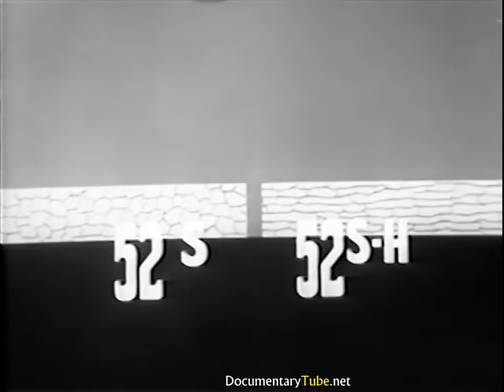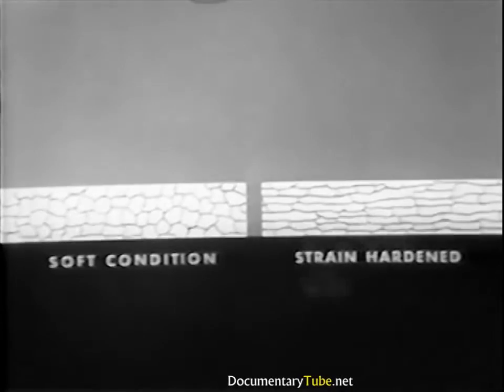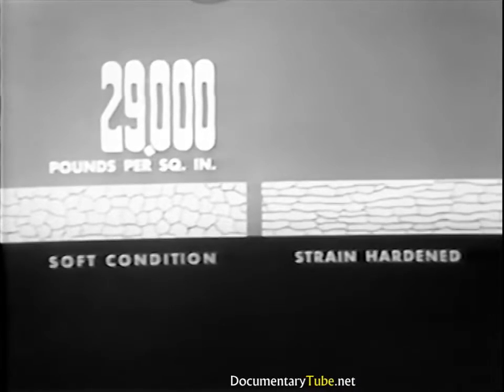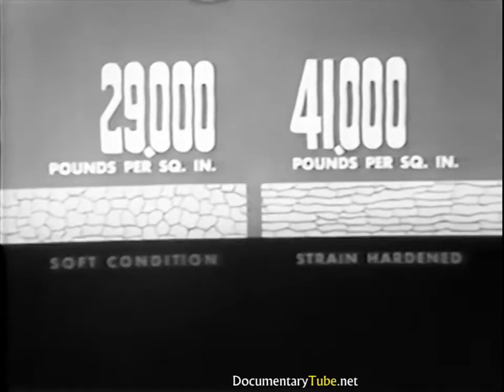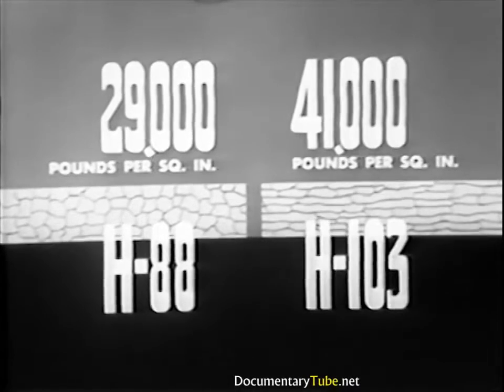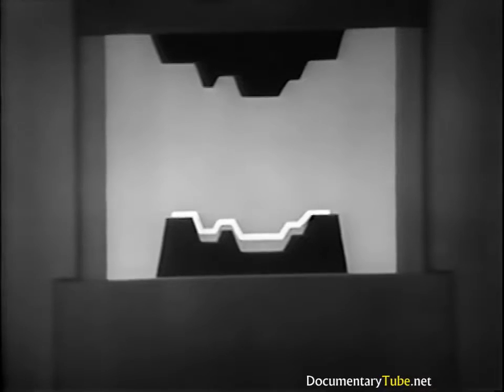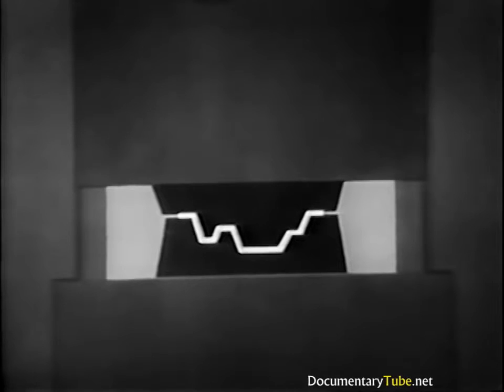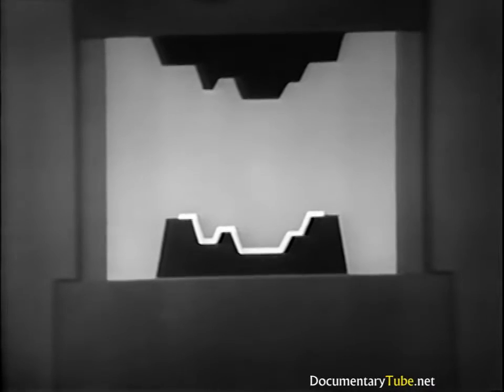HOW IT WORKS: Heat Treating Aluminium (720p)